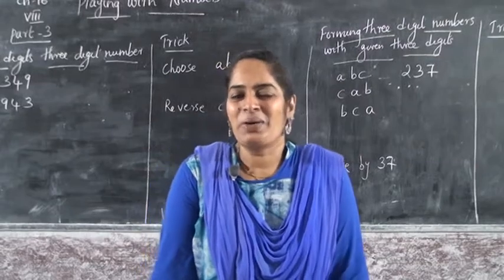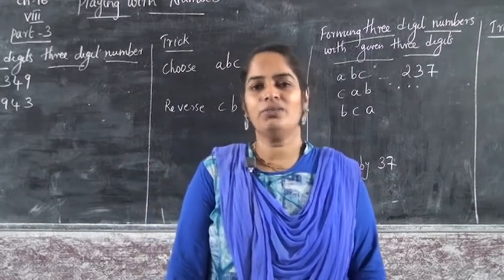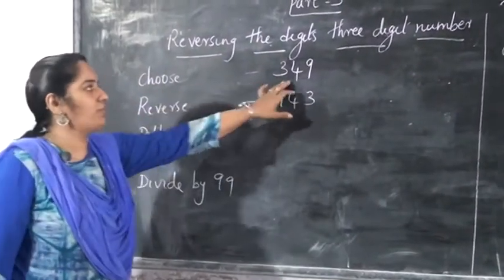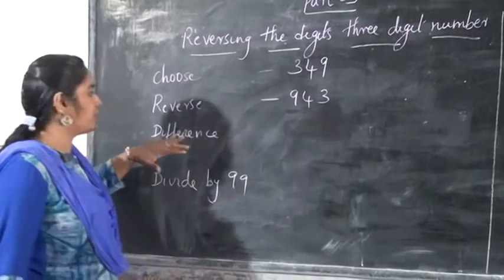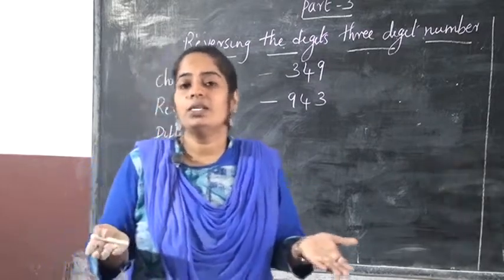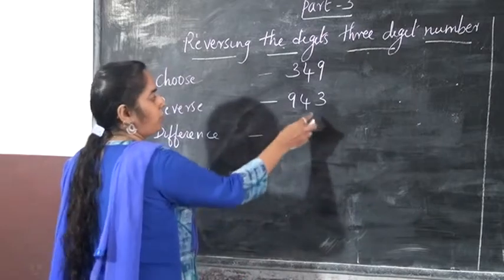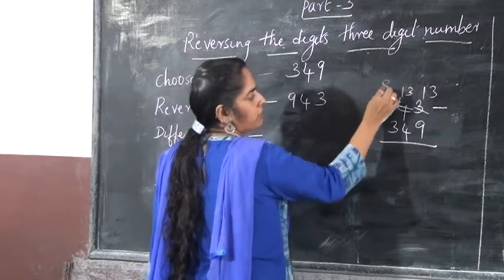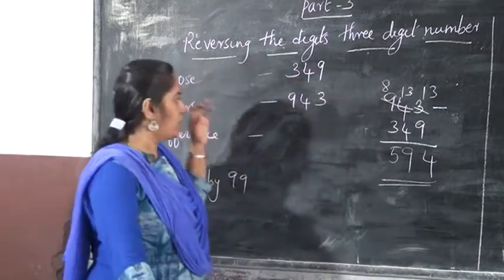8 STD MATHS – PLAYING WITH NUMBERS PART 3